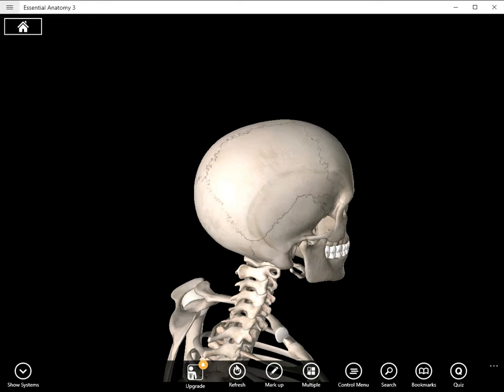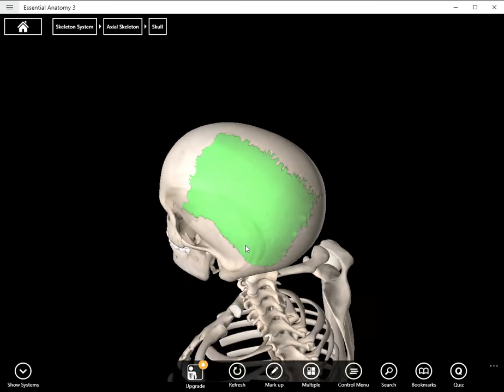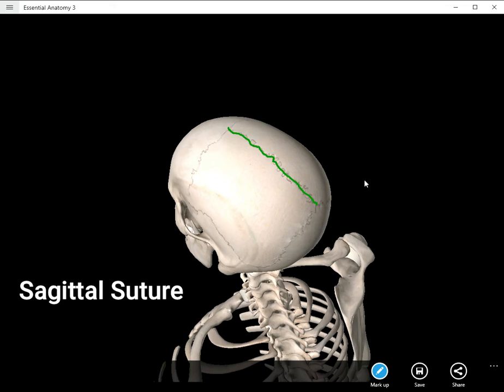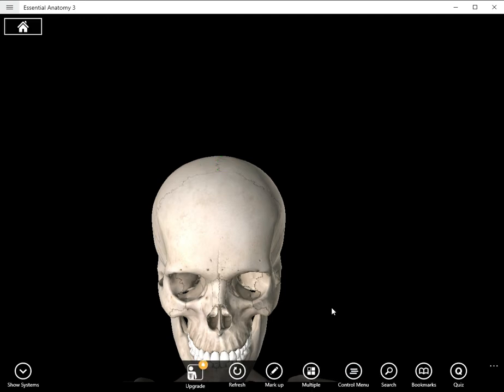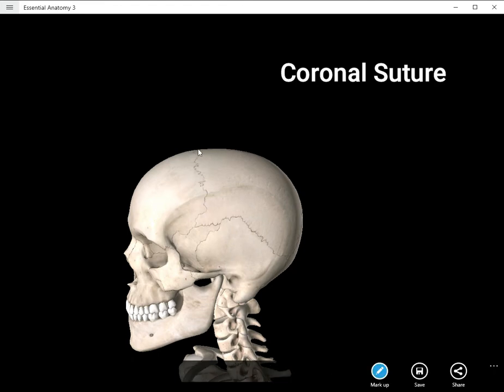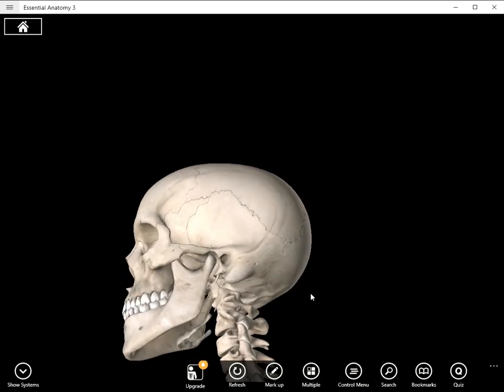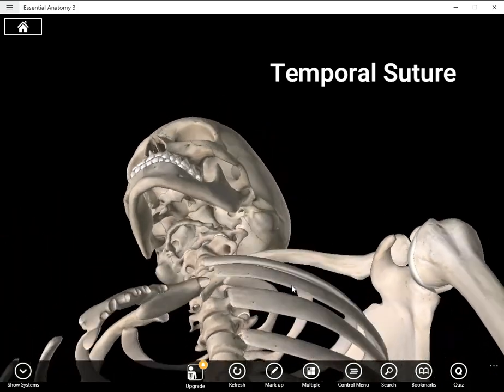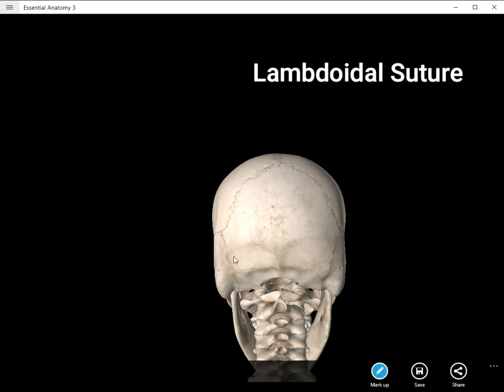The Parietal Bone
This video covers features of the Parietal Bone.